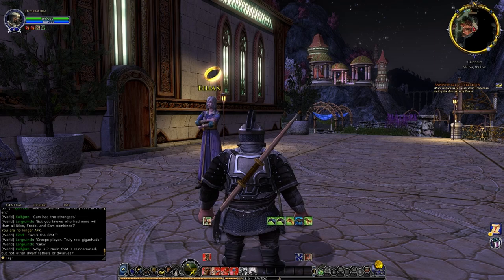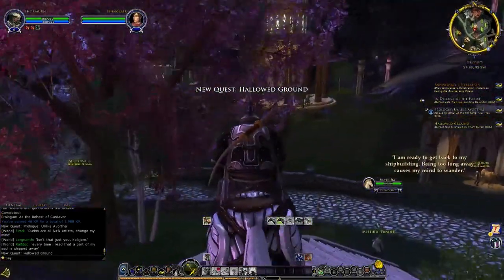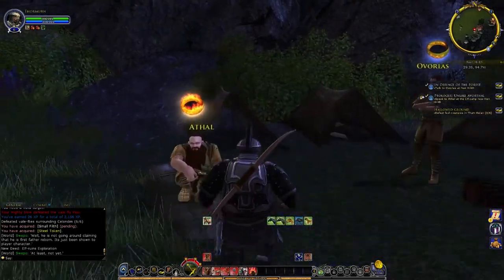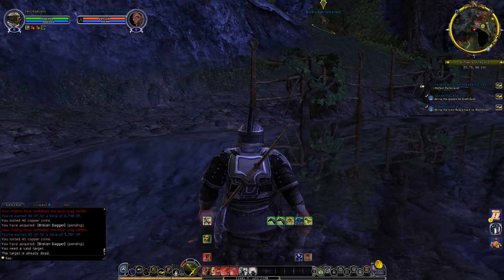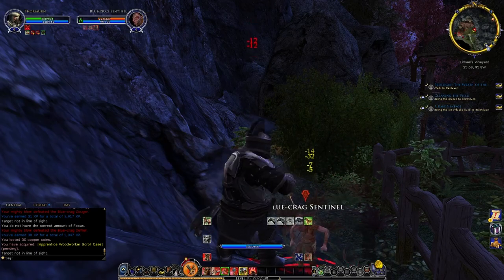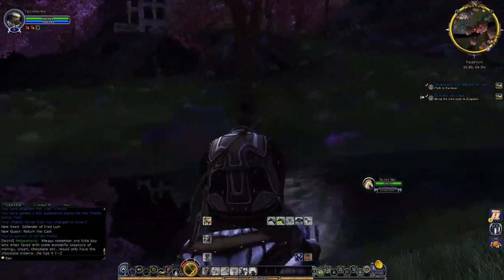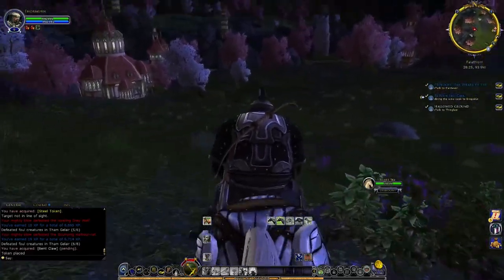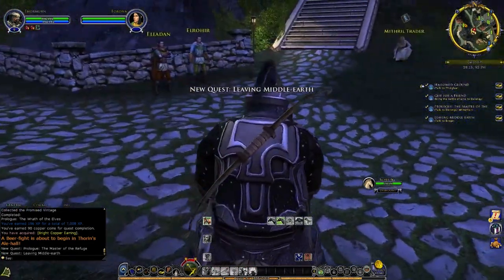LOTRO - Thormurn the Dwarf - A Guide to Gaining LP Pt 1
Thormurn the Dwarf has agreed to help me out and demonstrate how to earn Lotro Points in game. This limited edition series will walk us through gaining LP in Ered Luin, The Shire, and Breeland. After each area I will calculate the time taken and the LP gains.

I've also elected to use a non-vip account for this series, so none of the fun advantages of my VIP.